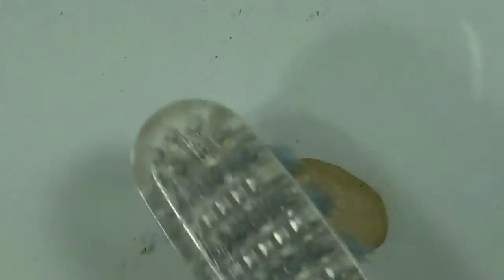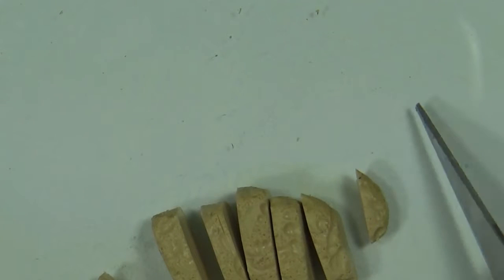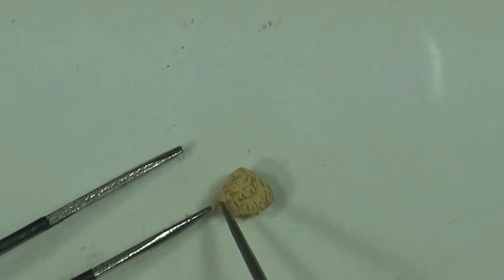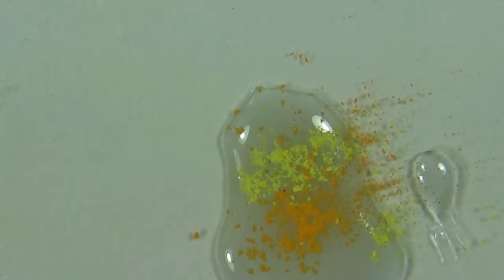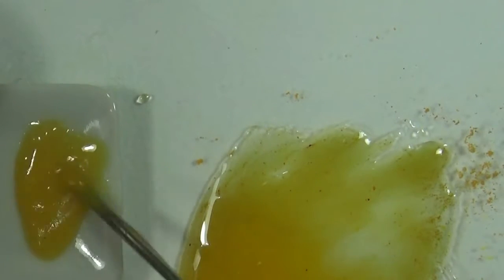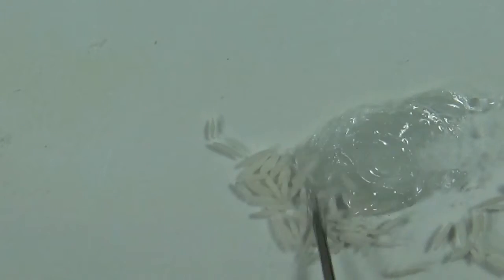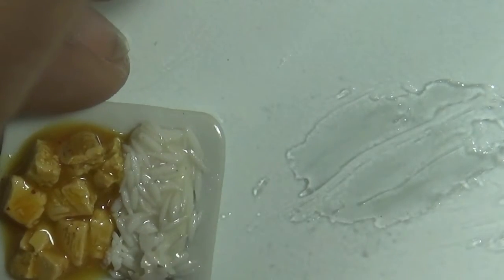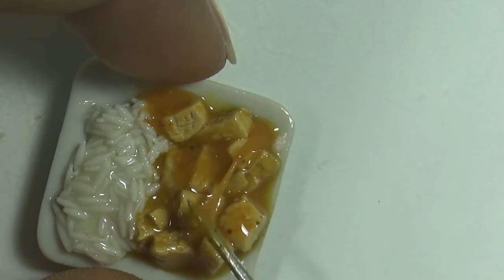Miniature Curry Chicken Dish Polymer Clay Tutorial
Sorry that it's been taking me like 2 weeks to upload videos, but I haven't been at home much to work on them as of lately. I have also been dealing with a terrible toothache for the past week, it's been aching nonstop. But I did receive a suggestion to make a curry dish from a fellow crafty member on crafty amino by the name of Carey, so that's what I did today! I left a thank you shout out to Carey in my video because I always appreciate suggestions and requests from you guys.

Also, I would love for you to share this tutorial on your feed and with your friends. If you have any other suggestions for tutorials leave them in the comments down below and I'll be happy to try and make them. Your support motivates me to keep making these videos, thank you for your support.